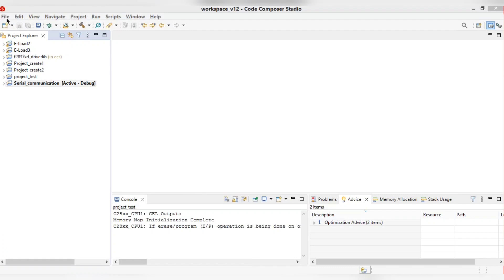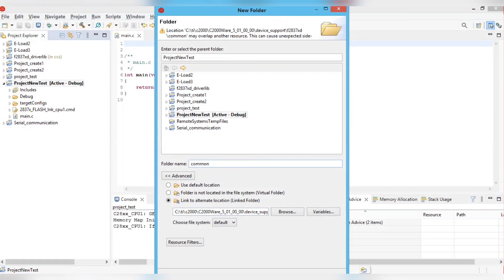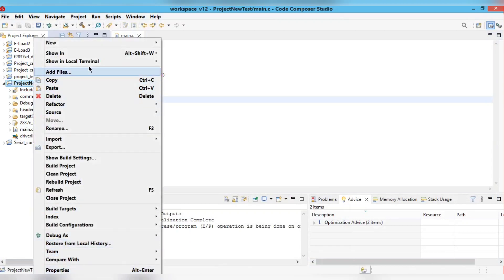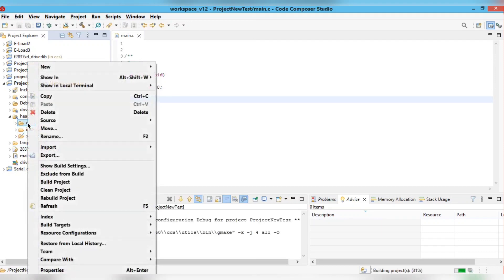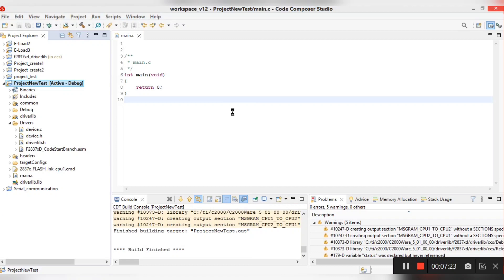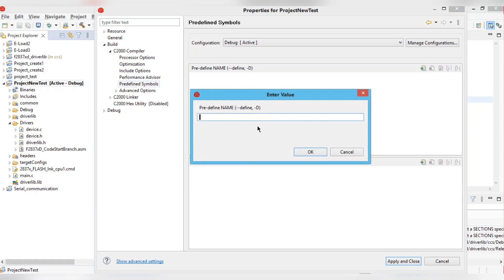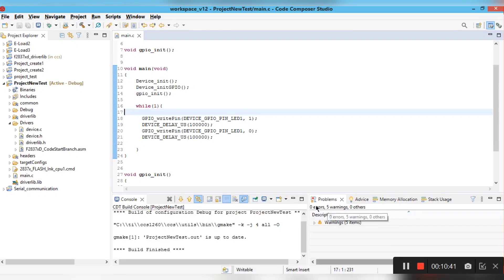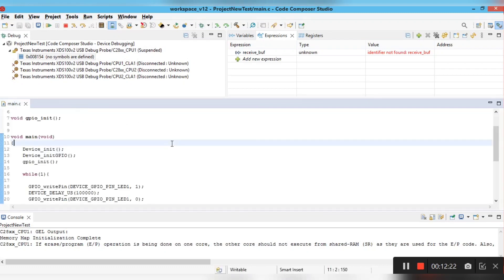Part 4 | TMS320F2837xD | basic step to create New Project for Dual Core F2837xD I LAUNCHPAD 2837xD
In this video, a basic step for creating a new project is demonstrated in detail. Further, LED code is built to show the blinking of LED using CPU1.